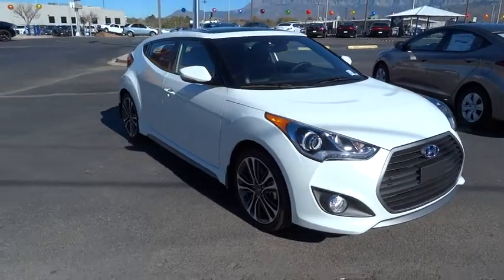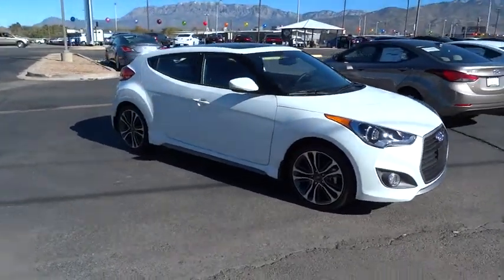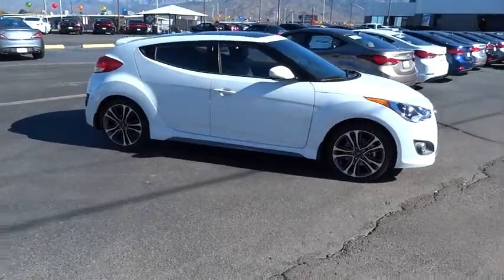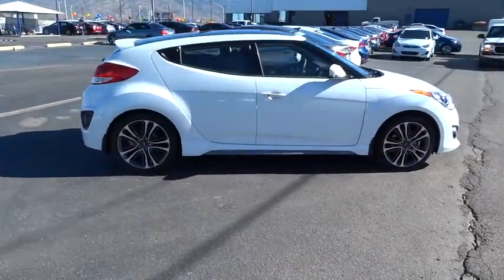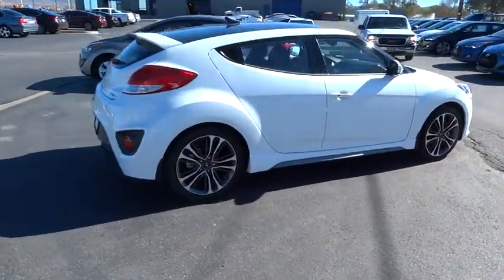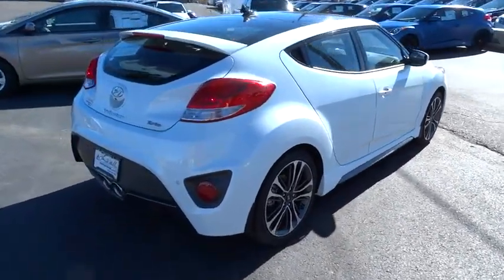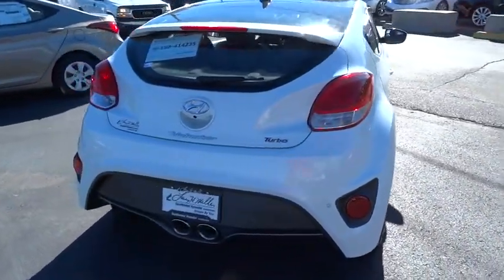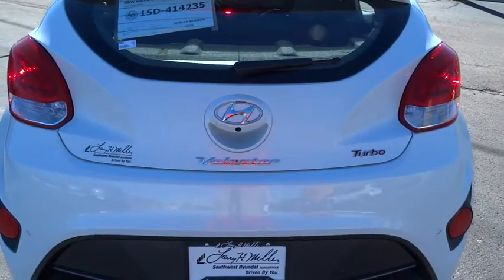2016 Hyundai Veloster Albuquerque, Rio Rancho, Santa Fe, Clovis, Los Lunas, NM GU269114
2016 Hyundai Veloster
Larry Miller Southwest Hyundai: Servicing Albuquerque, New Mexico near Rio Rancho, Santa Fe, Clovis, Los Lunas, NM.

8800 Lomas Blvd. Northeast

Designed to look like nothing else on the road, the bold 3-door design, LED headlight accents and raking contour lines make Veloster instantly recognizable. Veloster comes in 4 unique trims, Veloster, Turbo, Turbo R-Spec and the all new Rally Edition. The Turbo includes standard 18-inch alloy wheels, round chrome-tipped dual exhaust, and a special wide-mouthed grille. With expressive styling and smart features like the stealth third door, the result offers the look of a sporty coupe with the added benefit of easy access for rear-seat passengers. The Veloster's unique 3-door design with glass rear hatch and available panoramic sunroof combine to impressive effect by giving Veloster a roomy and enjoyable interior. The available 450-watt Dimension AM/FM/SiriusXM Satellite Radio/CD/MP3 audio system delivers plenty of power with 8 speakers - including an 8-inch subwoofer. Access all of your information, navigation, and entertainment options via a multimedia LCD touchscreen that measures 7 inches. You'll be amazed by Veloster's 1.6L GDI engine. It's both strong and efficient, generating up to 132hp and delivering up to an EPA-estimated 35 MPG hwy. The Veloster Turbo uses the same GDI technology combined with a twin-scroll turbo to give it 201hp and an excellent weight-to-horsepower ratio while still delivering an incredible EPA-estimated 33 MPG hwy. Hyundai's innovative Blue Link in-car wireless connectivity system offers amazing information, entertainment, technology and safety features. From advanced voice recognition that lets you search points of interest to SOS Emergency Assistance. Blue Link can also start your Veloster via a mobile phone app, a toll-free number or the Owner's Website, provided you have push button start as well.
CARGO NET,CARPETED FLOOR MATS,OPTION GROUP 04  -inc: Turbo Technology Package 04  Panoramic Sunroof 2-pieces  safety 1-touch  115V Power Outlet  Automatic Headlamps  Hyundai Blue Link Telematics System (GEN 2)  Blue Link Connected Care complimentary trial (enrollment required)  Automatic Temperature Control w/Auto Defog  auto-defogger  Rear Parking Sensors  bodycolor sensors w/specific exterior colors  Navigation System Deletes CD player  7  high resolution touchscreen  AVN 4.0 and SiriusXM Travel Link 2.0 (90 day trial),WHEEL LOCKS